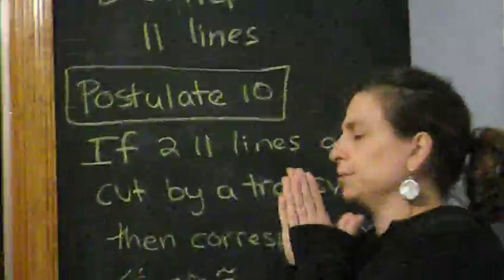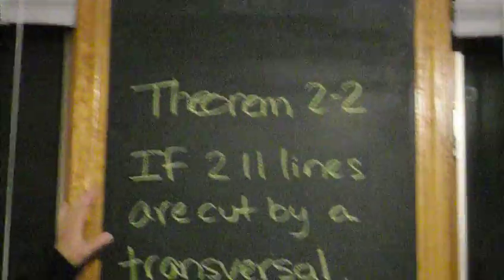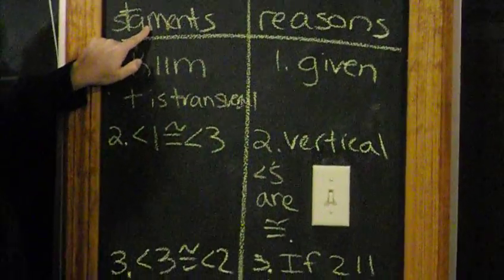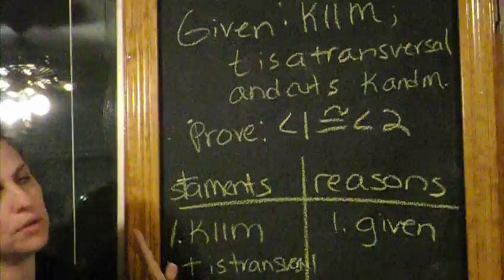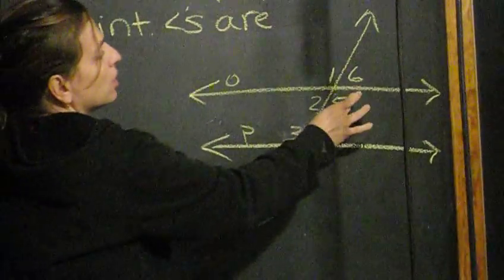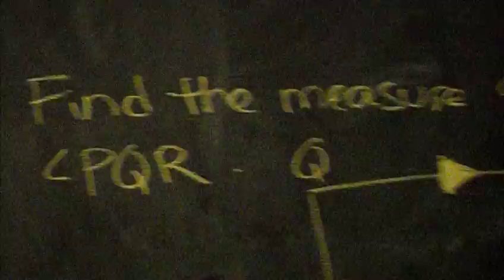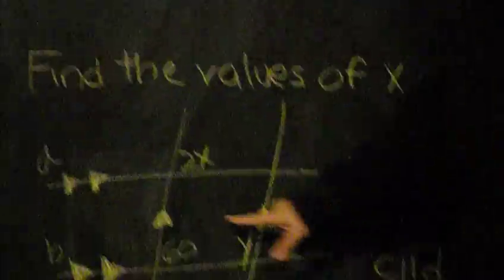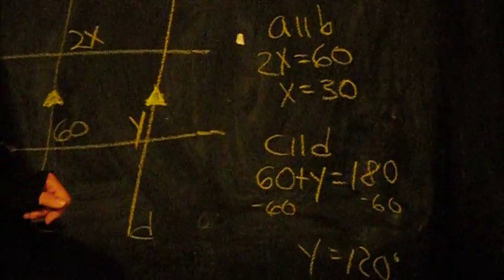homefun watch on thurs 10/17 page 60